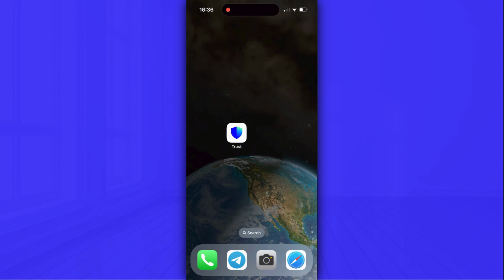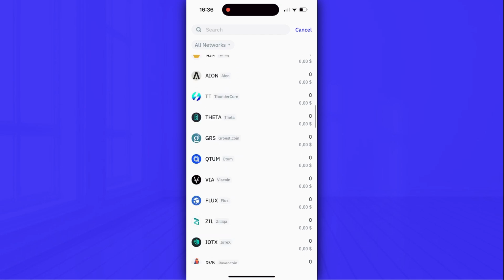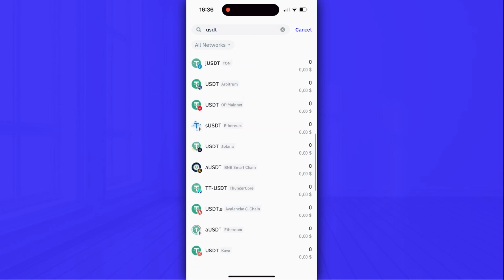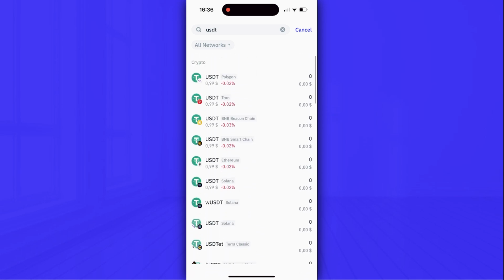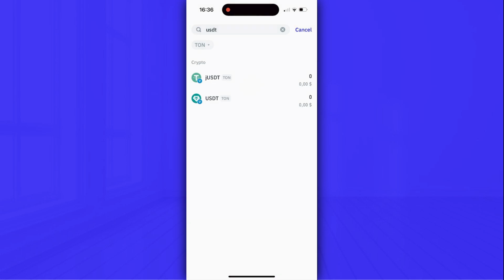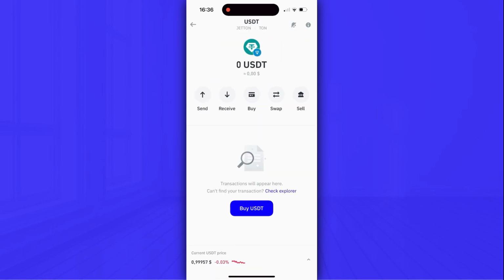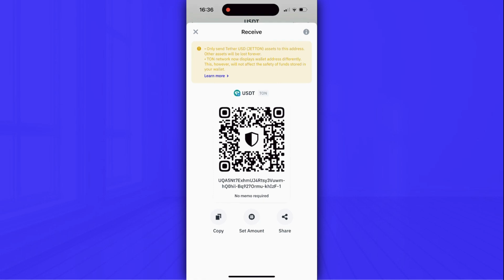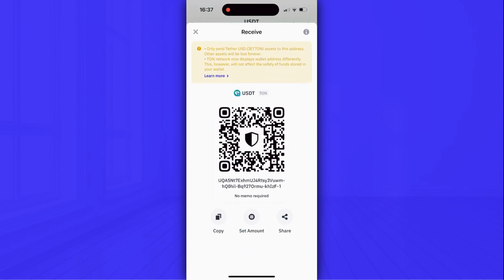How to Find and Copy USDT TON Address on Trust Wallet | Trust Wallet Guide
In this video, I showed How to Find and Copy USDT TON Address on Trust Wallet so that you could receive and send usdt in ton network on trust wallet.

Welcome to our YouTube video on how to get USDT in TON network on Trust Wallet! In this tutorial, we will guide you through the step-by-step process of adding USDT crypto to your Trust Wallet, buying USDT tokens, and creating USDT Wallet Address. Additionally, we will show you how to send USDT in trust wallet and how to receive USDT to Trust Wallet.